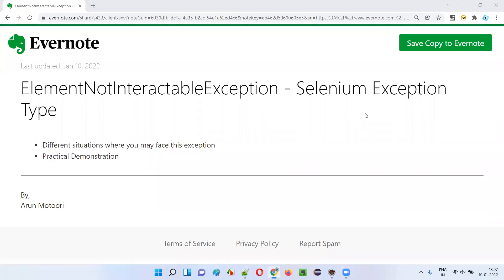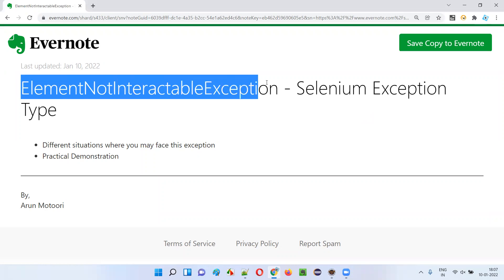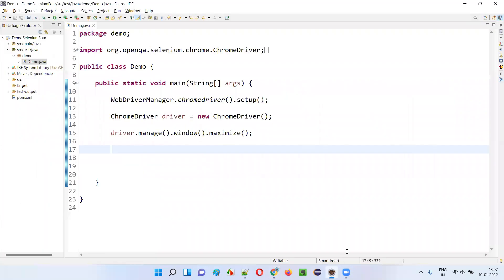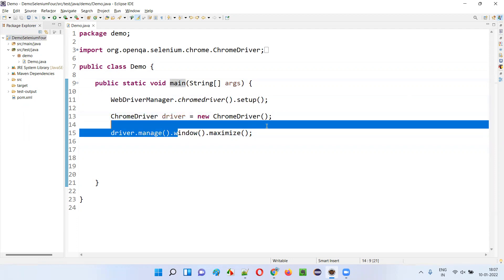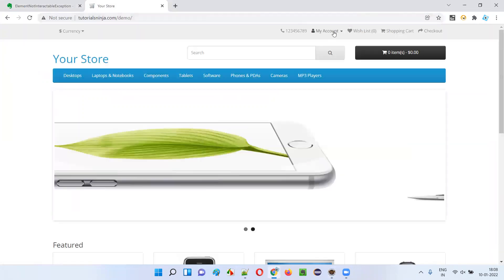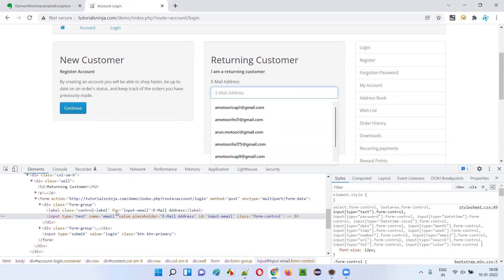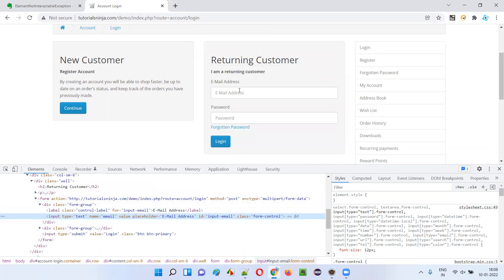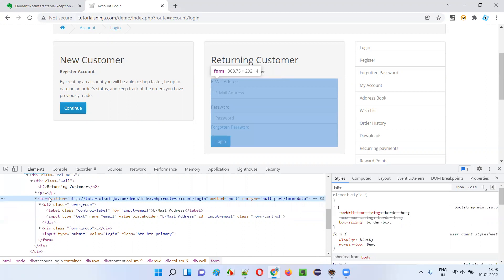ElementNotInteractableException - Selenium Exception Type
In this session, I have explained and practically demonstrated one of the Selenium Exception Types which occur during Automation i.e. ElementNotInteractableException.

I have also demonstrated the different situations during which we can generally get this exception during real time.